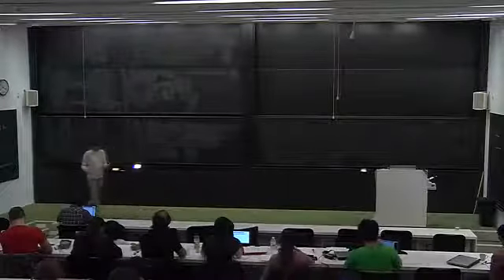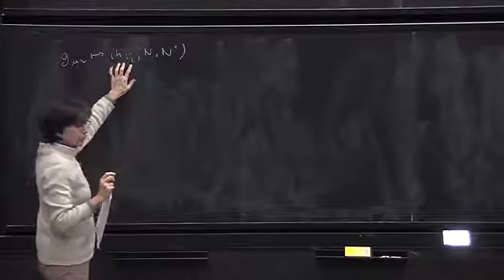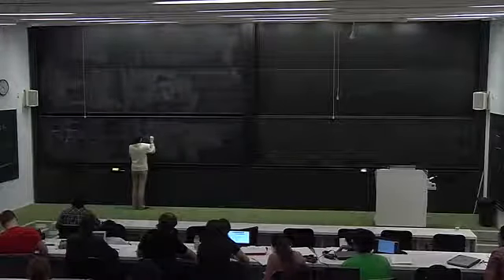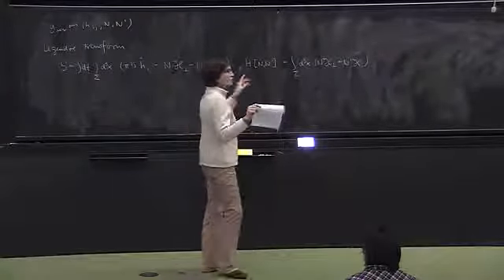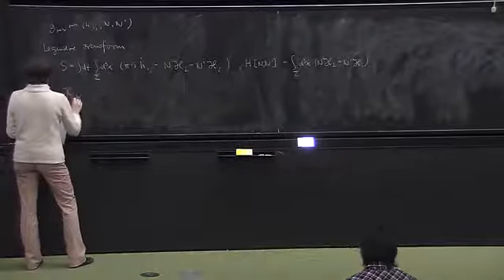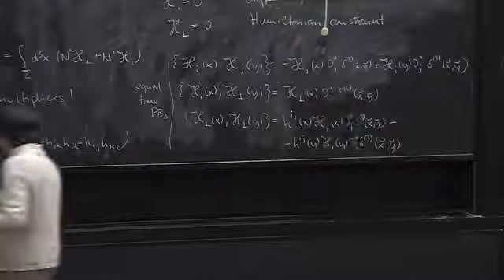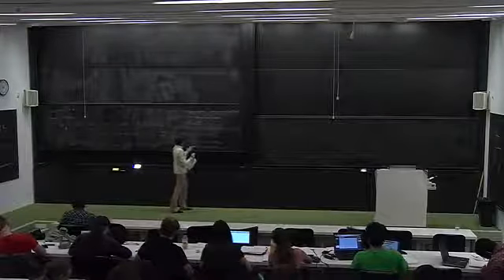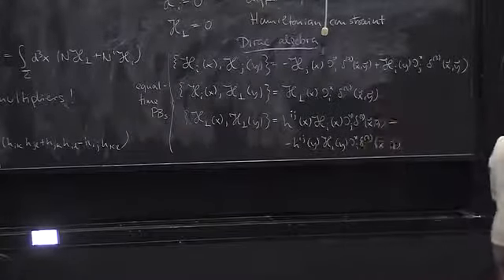Quantum Gravity - Renate Loll (PIRSA 2012) L9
Quantum gravity introductory lectures given at Perimeter Institute in 2012 (high resolution).